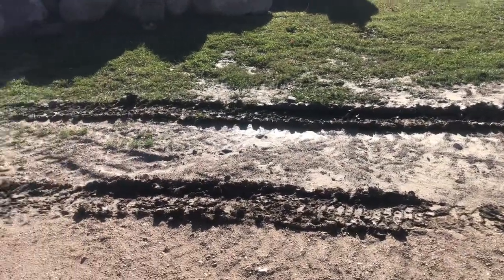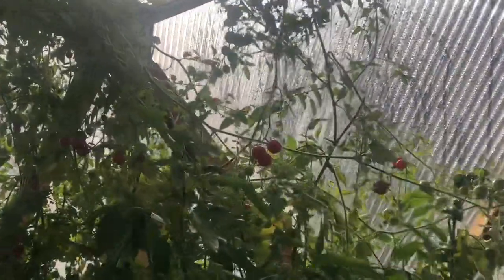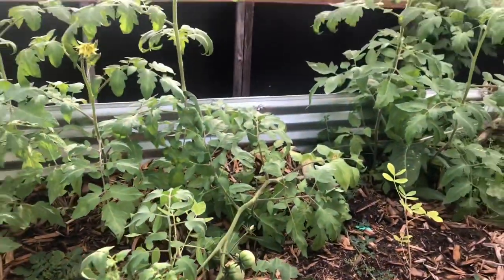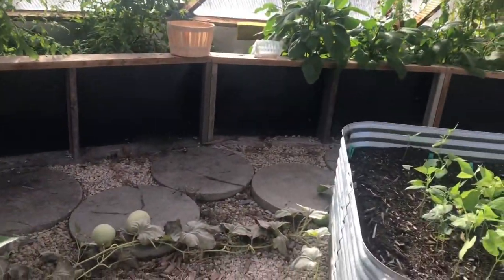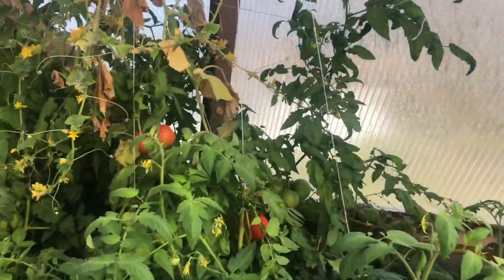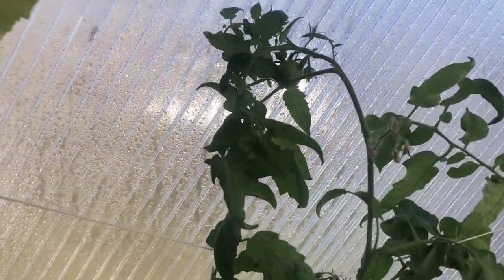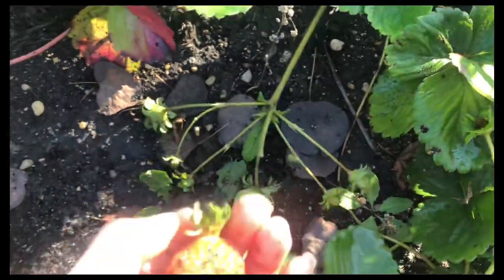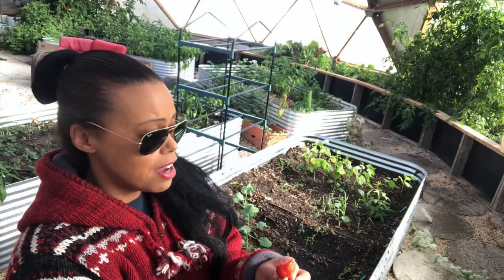So What Survived? And a surprise in the Garden